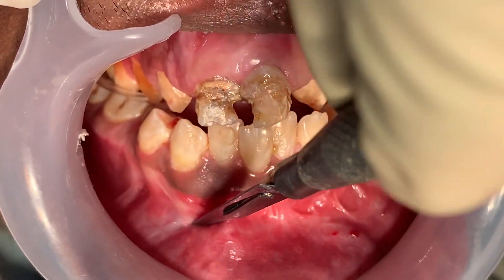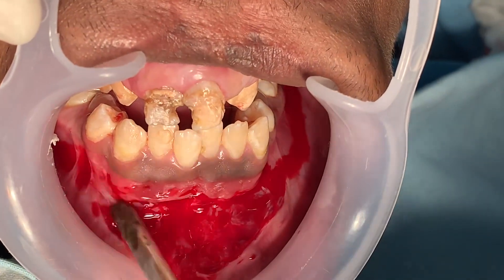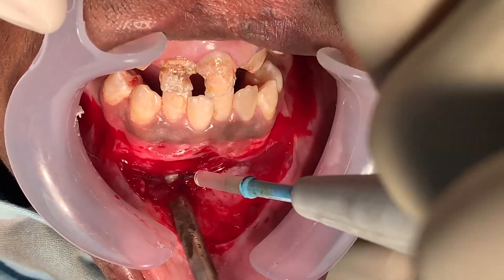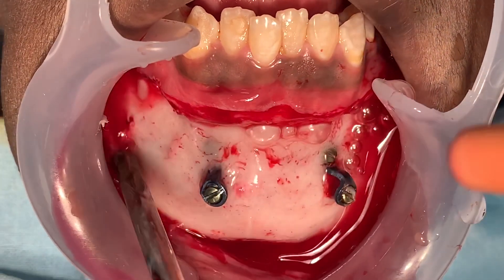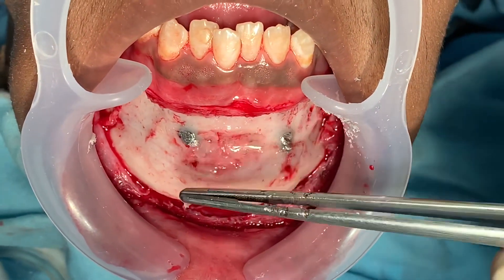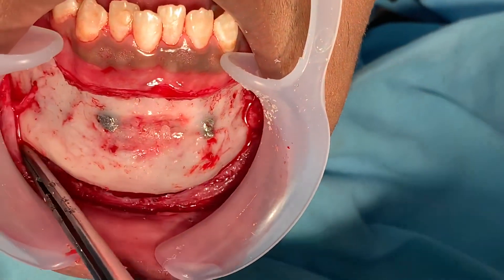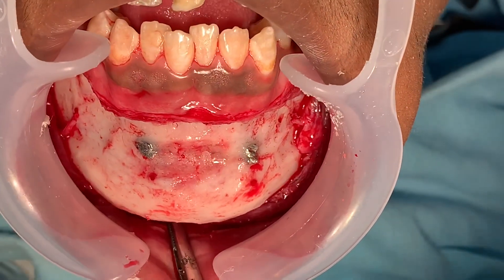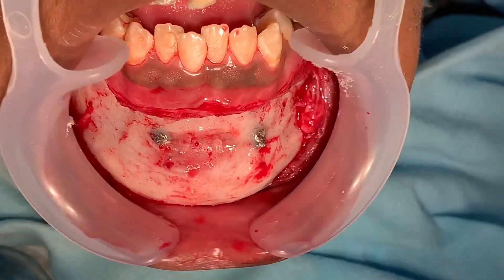Revision Genioplasty | Sculpting and carving out the chin to suite the face at Richardsons Face Hosp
This patient had already a chin augmentation surgery done a few years ago - But was done in an exaggerated form that had increased his lower third of the face and was not suiting his face. not only that, the implants were exposed and sticking out that were causing concern for the patient.

Prof Dr Sunil Richardson, examined and studied the chin in detail after a cone beam CT scan and picture analysis.
Later on, a revision osteoplastic or sculpting type of chin revision was planned and explained to the patient.

Just like noses need to suite faces... male
Nose jobs differ from female rhinoplasty, the same with chin job. Since this guy had an increase in the vertical dimension, not only was the vertical dimension reduced in this surgery but also, the mento labial gold was created. This is needed for a nice contouring look.

We take care of your face like no one else!!